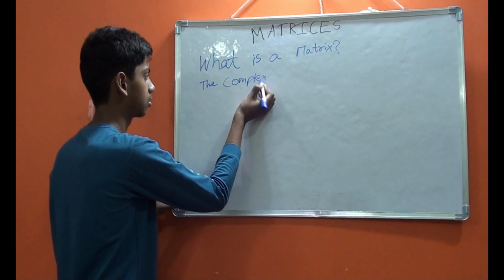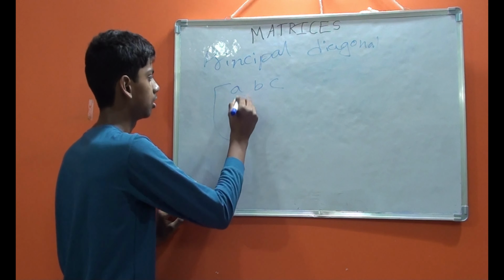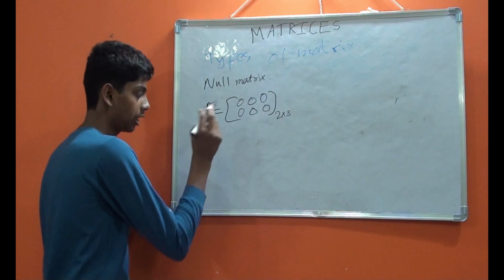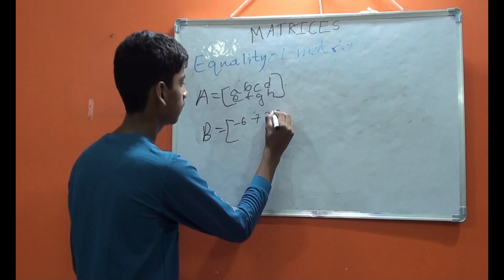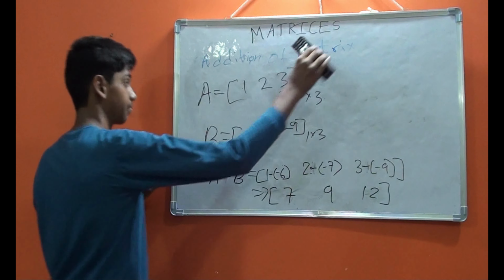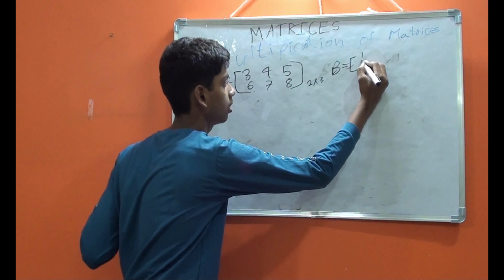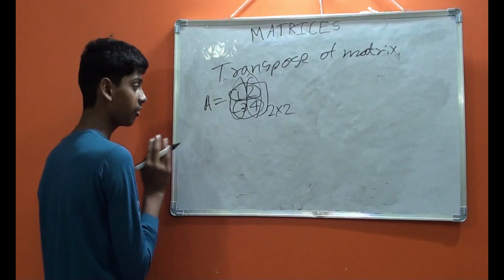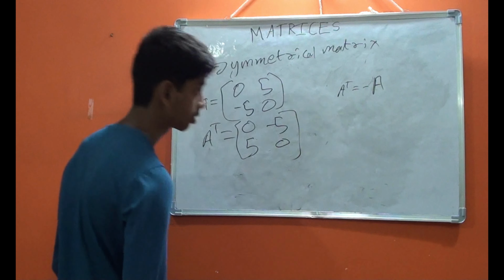Matrices by Nidhish